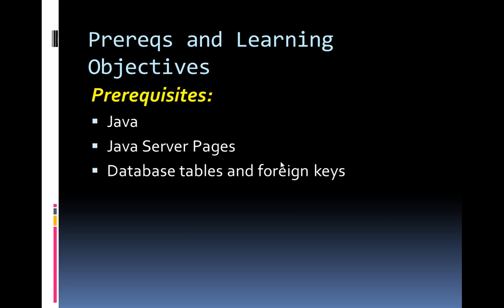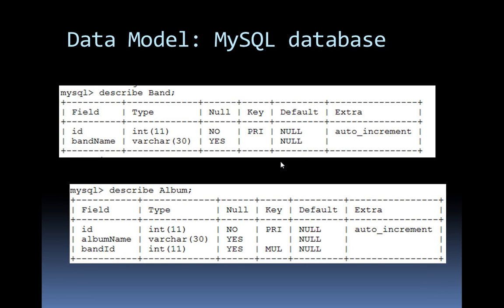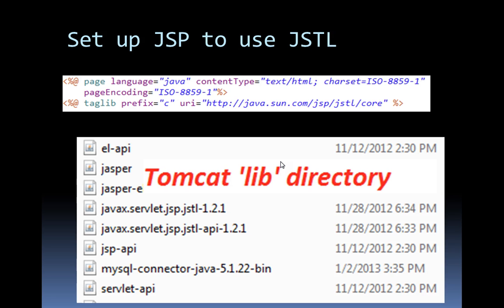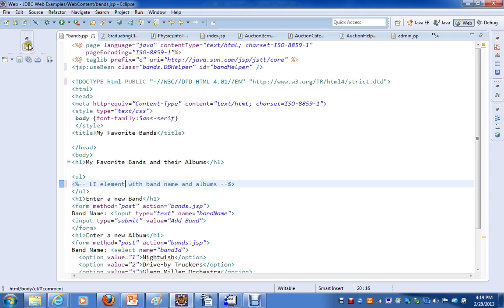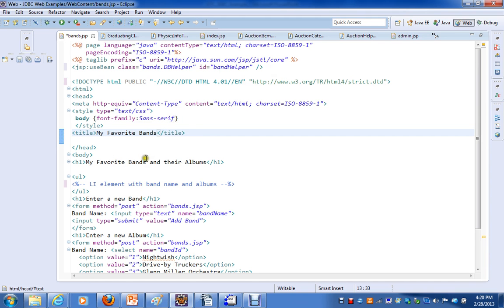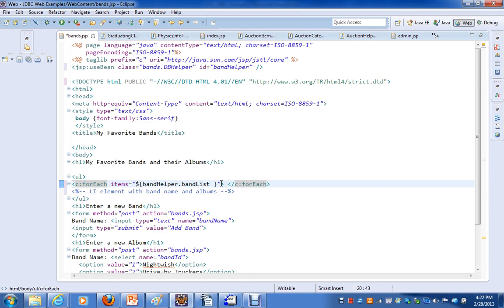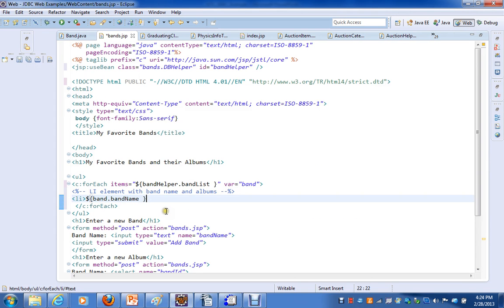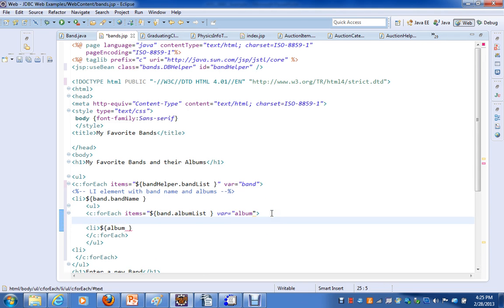JSTL - JDBC Web Example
How to build a Java-based Web application that displays bands and albums from a database. Requires some basic familiarity with Java, databases, and Java Server Pages.